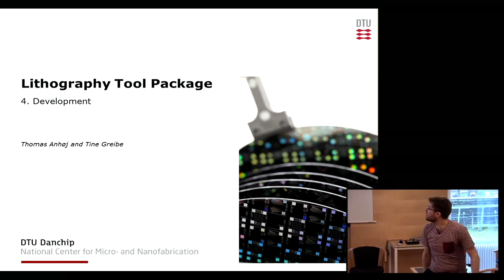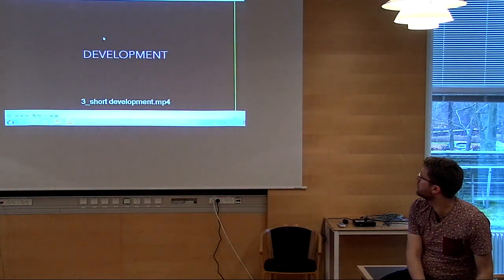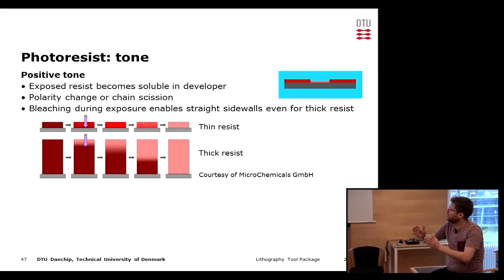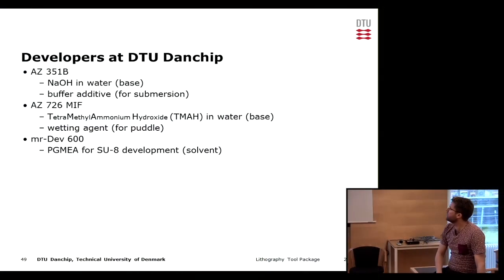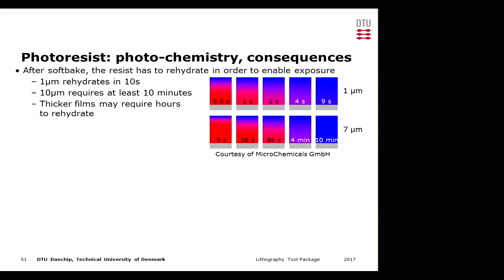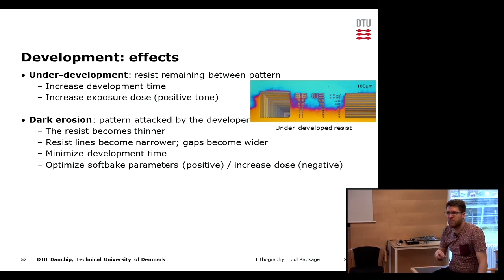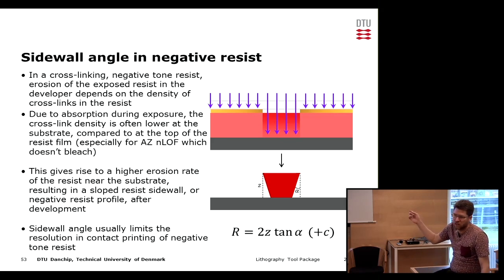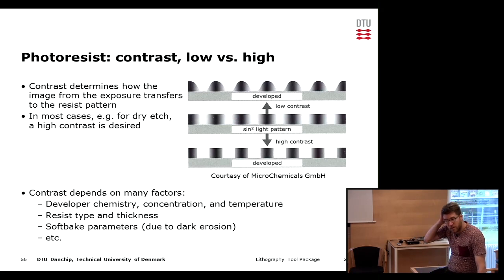Lithography TPT lecture: Development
Part four of a lecture on UV contact lithography in seven parts. This part on development covers the development principle, and development effects, as well as resist tone, photochemistry, and contrast. Authors: Tine Greibe, and Thomas Anhøj.